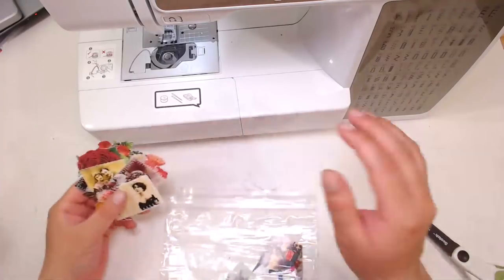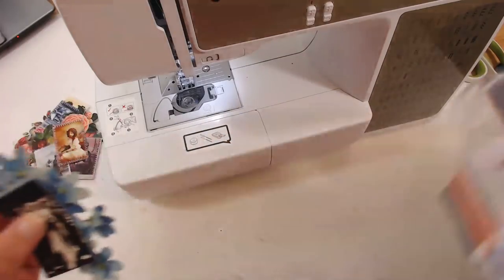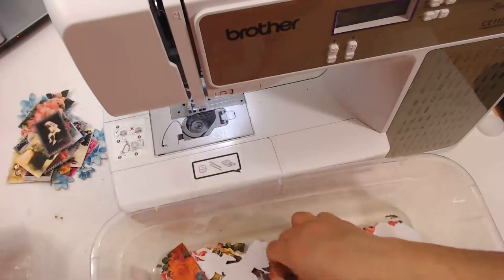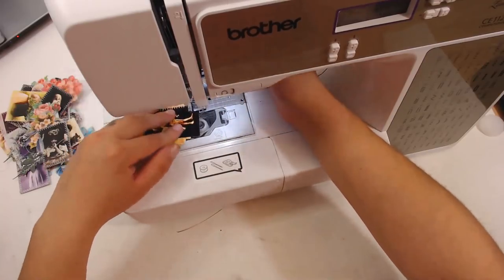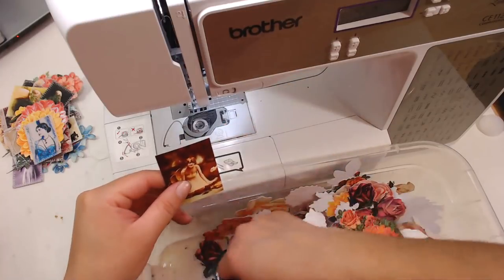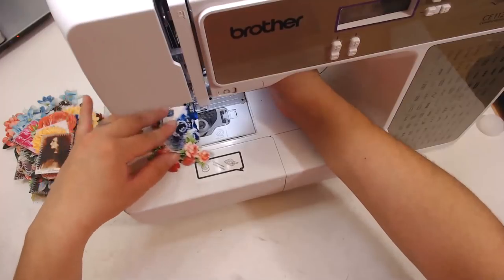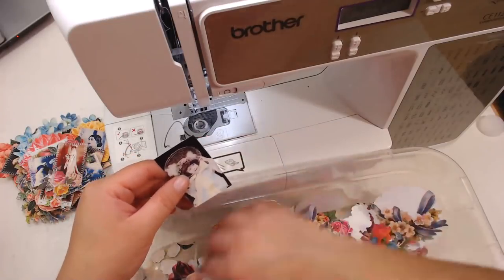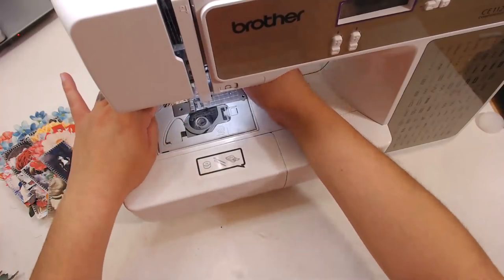Mini Photo Embellishments for Junk Journals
Ephemera Set # 8

4pcs Silicone Brushes

Microphone-
Blue Snowball iCE Condenser Microphone

Video Light-
Neewer on Camera Video Light 176 LED-

Light Arm-
Neewer 11"/28cm Adjustable Friction Power Articulating Magic Arm